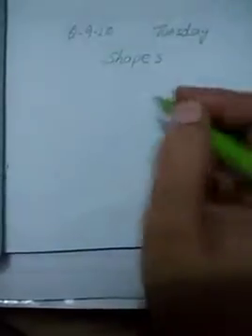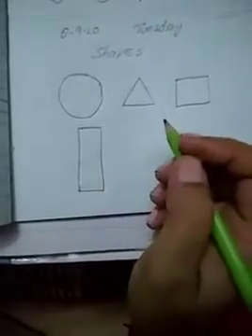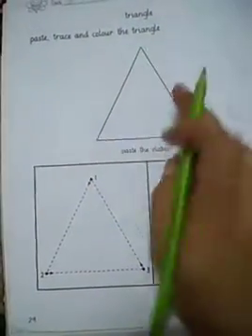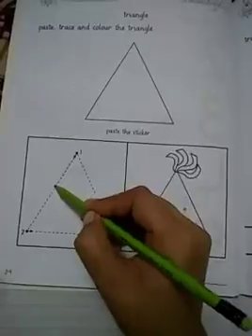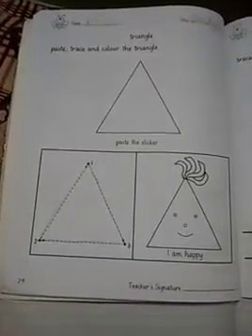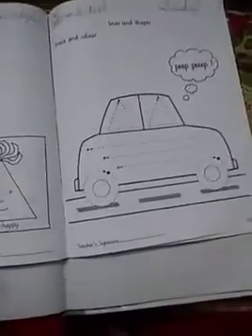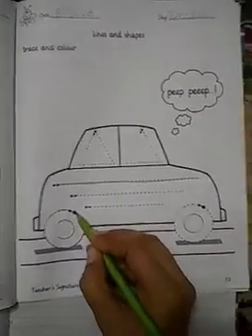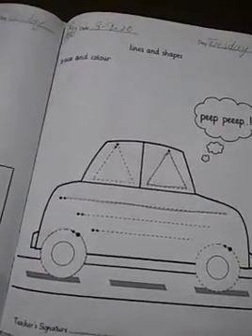Class PG " triangle"